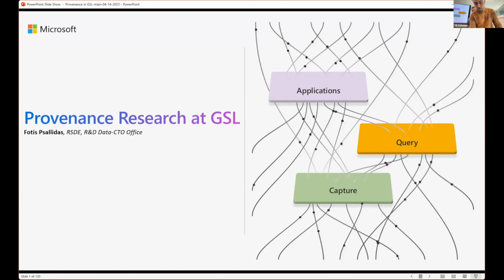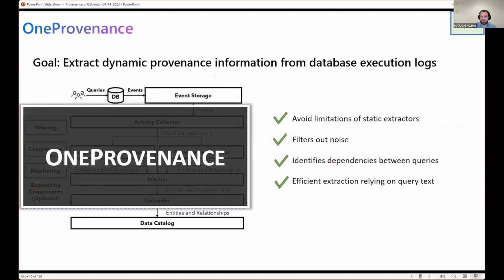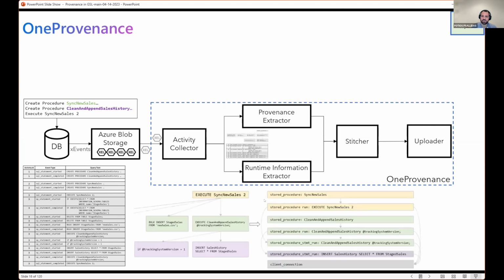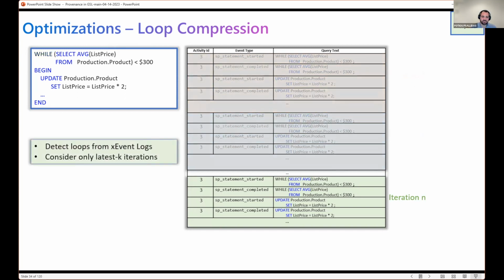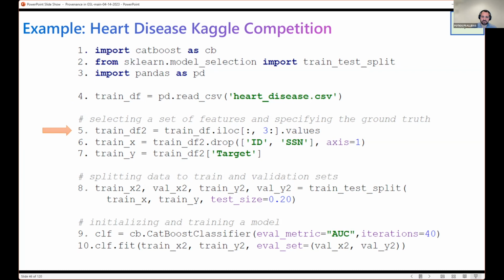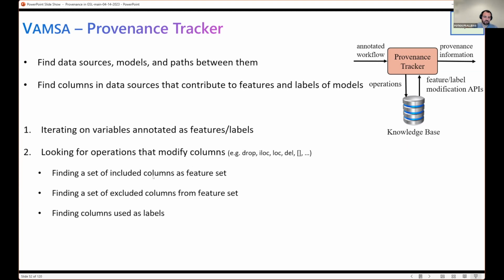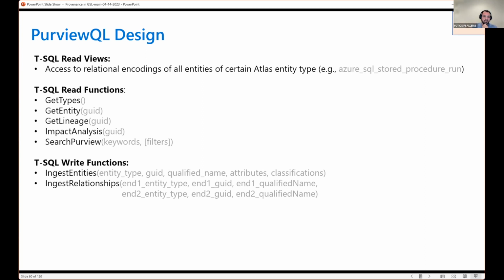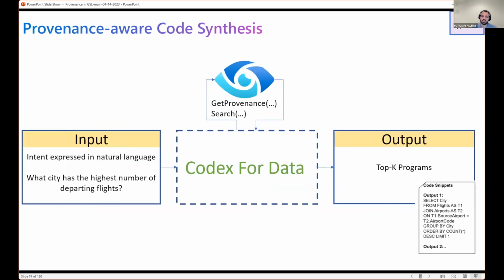Provenance Research in Gray Systems Lab at Microsoft by Fotis Psallidas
DSDSD - THE DUTCH SEMINAR ON DATA SYSTEMS DESIGN:
We hold bi-weekly talks on Fridays from 3:30 PM to 5 PM CET for and by researchers and practitioners designing (and implementing) data systems. The objective is to establish a new forum for the Dutch Data Systems community to come together, foster collaborations between its members, and bring in high-quality international speakers. We would like to invite all researchers, especially also Ph.D. students, who are working on related topics to join the events. It is an excellent opportunity to receive feedback early on from researchers in your field.

Title:
Provenance Research in Gray Systems Lab at Microsoft

Abstract:
Provenance encodes information that connects datasets, their generation
workflows, and associated metadata (e.g., who or when executed a query). As such, provenance is instrumental for a wide range of enterprise
applications, including governance, auditing, and observability. As
provenance becomes more prevalent across enterprise applications,
research and engineering need to work in tandem to define, develop, and
optimize provenance functionality. To this end, at Microsoft’s Gray
Systems Lab (GSL), we have identified provenance capture, provenance
querying, and provenance-aware applications as key domains for
provenance research and research engineering. In this talk, I will
present selected projects we have been working on in GSL, along with key
challenges and lessons learned, per research area.
Regarding provenance capture, I will first present OneProvenance, an
engine that captures dynamic, coarse-grained provenance from database
logs efficiently and effectively; OneProvenance is currently in
production in Microsoft Purview---supporting dynamic, coarse-grained
provenance extraction from Azure SQL. Furthermore, with the advent of
machine learning and data science, provenance has also become important in support of enterprise-grade data science. In this direction, I will then present DSProvenance, an engine that can capture both static
dynamic provenance from data science pipelines. Regarding provenance
querying, a main problem end-users currently face is that programming
interfaces on top of data catalogs are hard to use and lead to
hard-to-optimize implementations. To this end, I will present our recent
work on PurviewQL---a SQL-based frontend for reading and writing
provenance and metadata on top of data catalogs. Finally, to highlight
the importance of provenance across application domains, I will provide
a brief overview of provenance-aware projects we work on in GSL,
including query optimization, job scheduling, semantic type inference,
code synthesis, and data quality.

Bio:
Fotis joined Microsoft as an RSDE in the Gray Systems Lab (GSL) in Jan.
2019, with a focus on the intersection of data management, provenance,
instrumentation, data science, and programming languages. In 2019, he
also received his Ph.D. degree in Computer Science from Columbia
University. From Columbia, he received further the degrees of M.S. and
M.Phil. in 2014 and 2017, respectively. In 2011, Fotis received his B.S.
degree with Honors from the Department of Informatics and
Telecommunications (DIT) of the National and Kapodistrian University of
Athens (NKUA). During the summers of 2014 and 2015, Fotis had joined the Data Management, Exploration, and Mining (DMX) group of Microsoft
Research (MSR) as an intern.